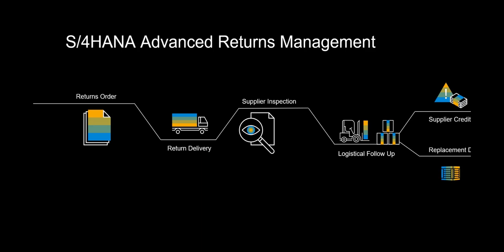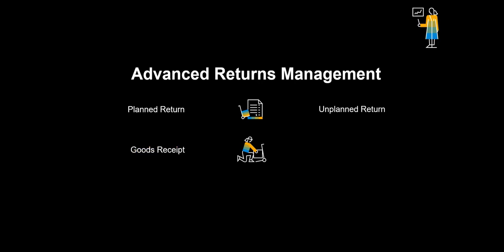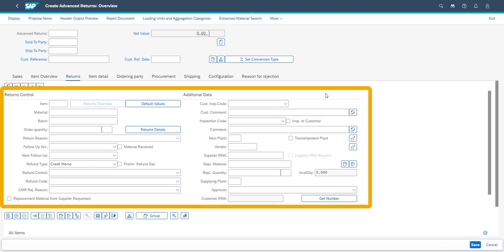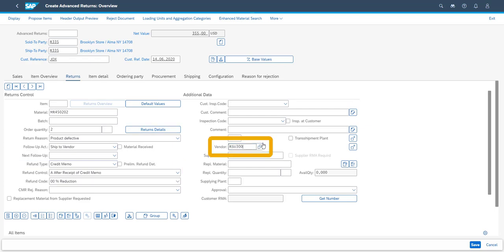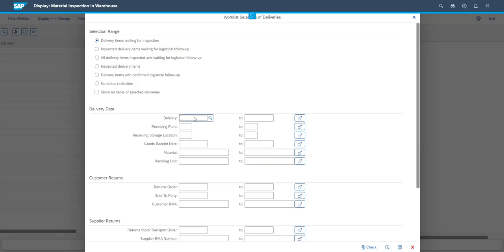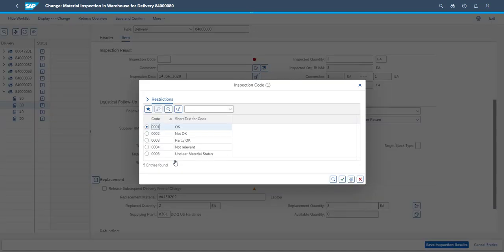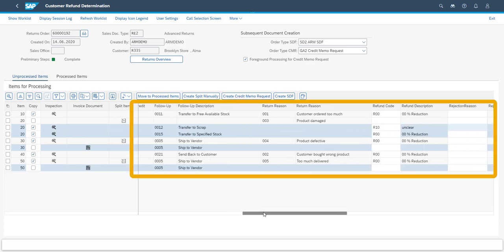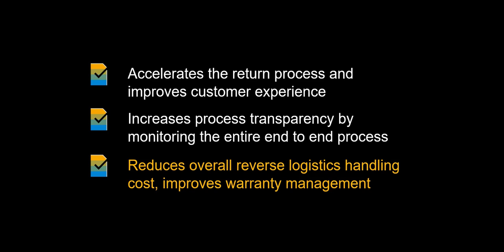S/4HANA Advanced Returns Management - Customer Returns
Reverse logistics, or returns, is a costly and time-consuming part of the daily life of the supply chain. The company needs to make a decision on where to return the stock, how to handle the stock when returned and whether the customer will receive a refund or a replacement. SAP S/4HANA fully supports this process, and it can provide your business with a number of benefits:

Accelerates the return process and improves customer experience
Increases process transparency by monitoring the entire end to end process
Reduces overall reverse logistics handling cost and improves the management of warranty costs

In this video, we will see customer returns in action, from return order to customer refund

0:00 Introduction
0:14 Benefits
0:45 Concept
2:43 Scenario/Demo
9:08 Available in
9:23 Recap Benefits